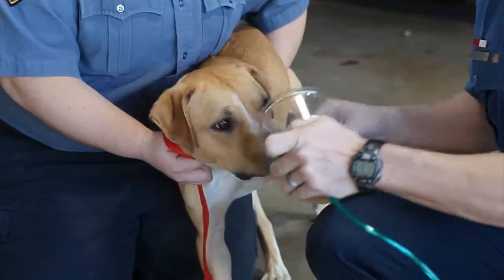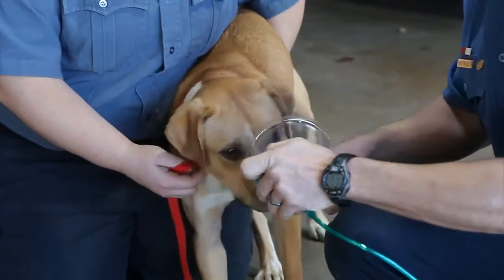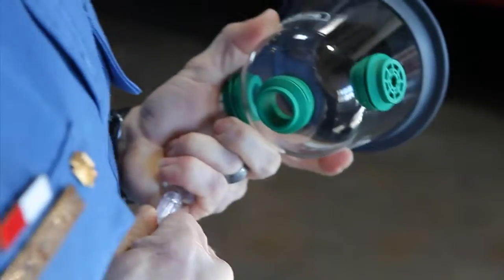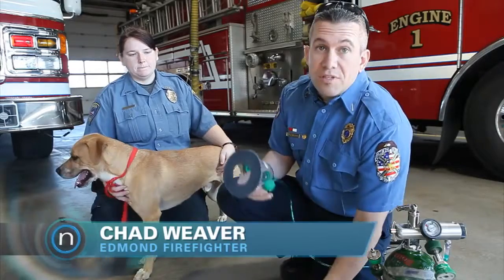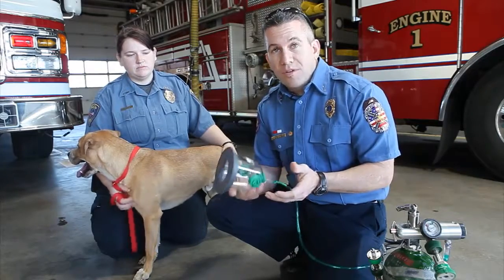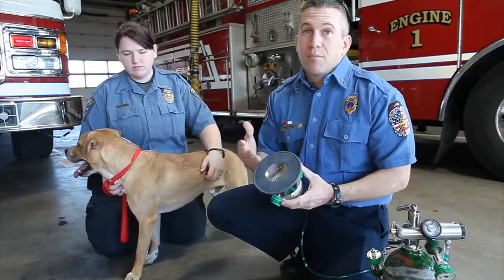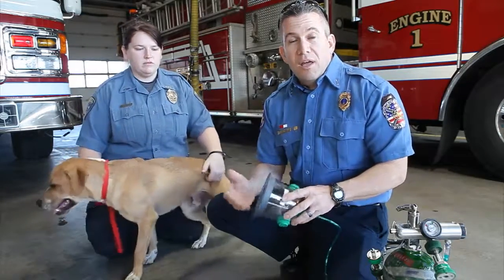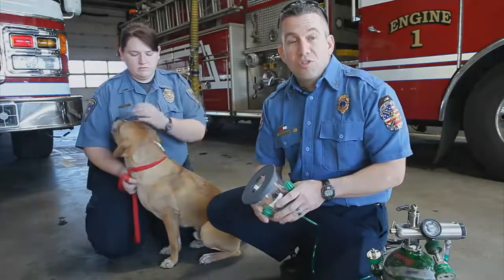Pet oxygen masks in use by Edmond firefighters (2014-02-26)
The oxygen masks are designed to be used on dogs and cats of all sizes.